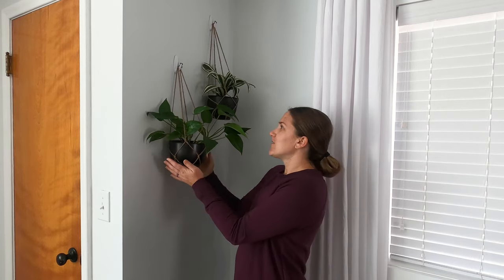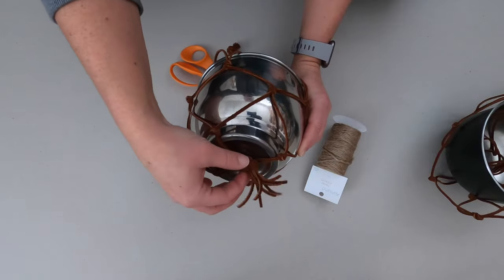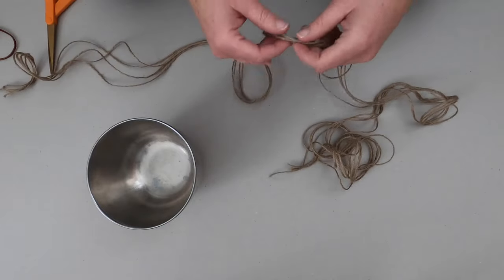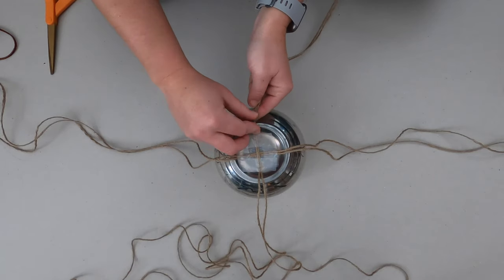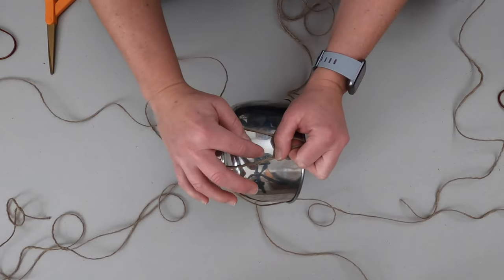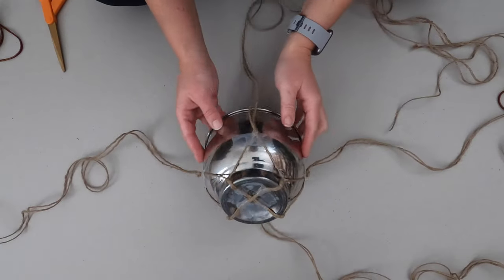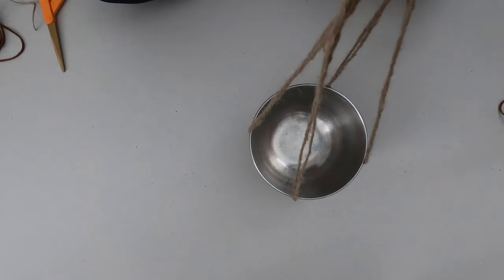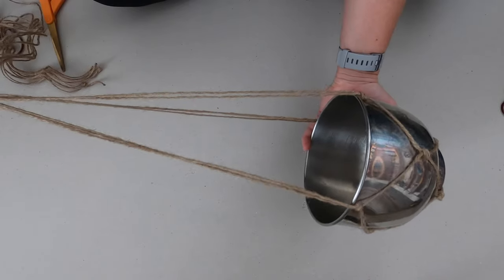DIY Hanging Planter Tutorial || Hanging Macrame Rope Planter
Liven up your home with these easy DIY hanging planters. The hanging macrame planter tutorial is perfect for beginners or anyone looking for a quick project. And better yet, it's an inexpensive project. I used metal bowls found at my local thrift store and upcycled them into hanging planters.

See the blog post for the step-by-step tutorial and the list